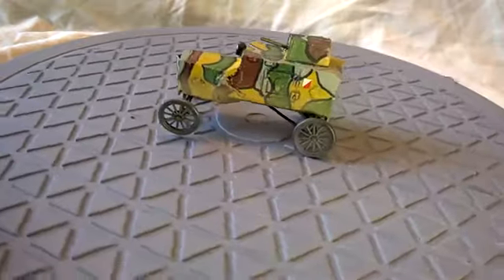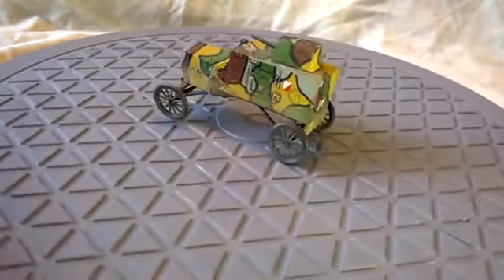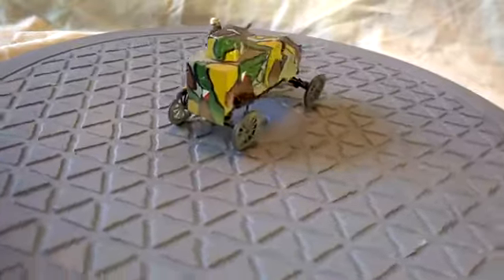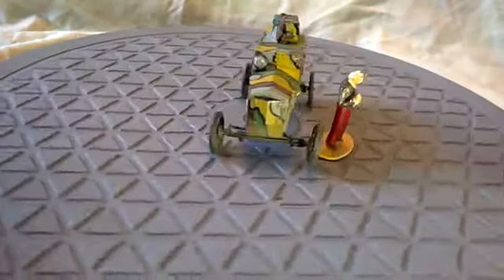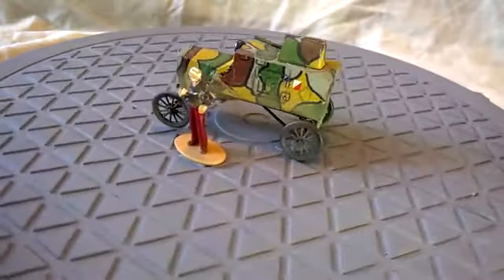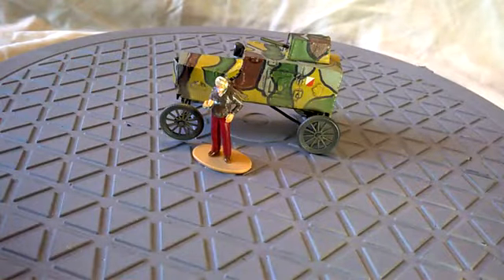Ford Tf c Polish Armoured Car or FT B, or Model 1920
A model from Toro Models in Poland.